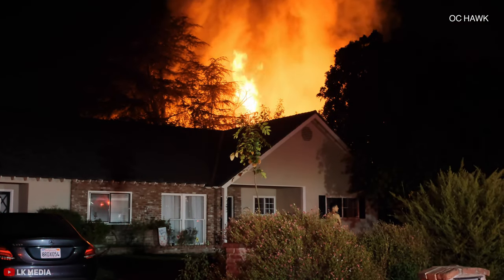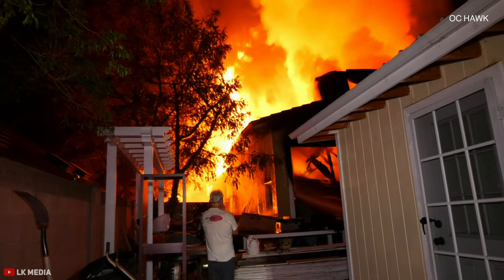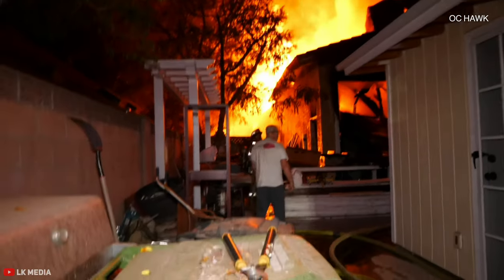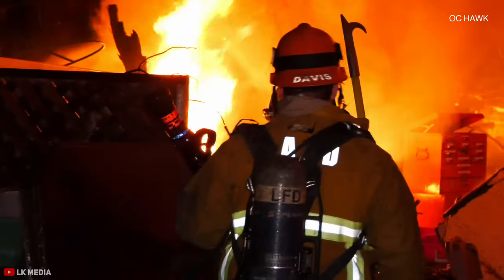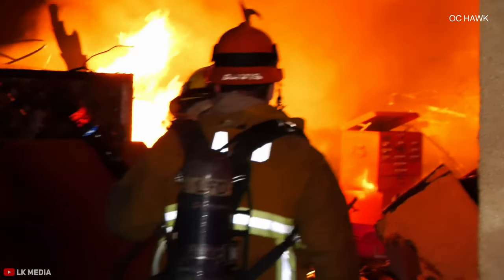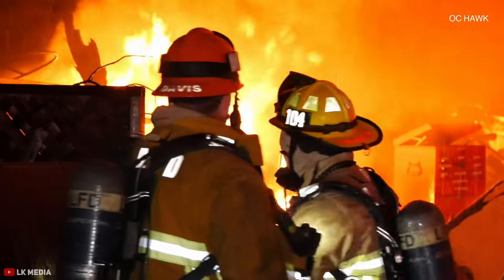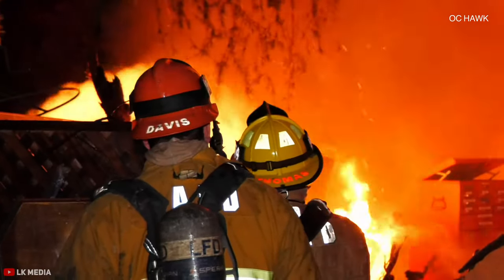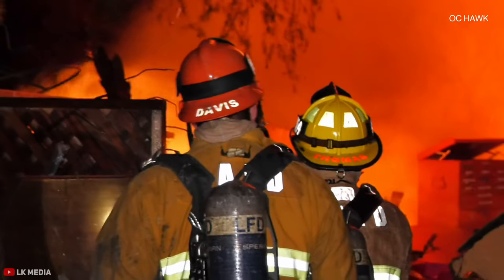LAFD: *FIRE THROUGH THE ROOF* Early Morning House Fire (Pack Rat Conditions)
On 10/10/22 at 03:26 LAFD got reports of a structure fire with possible entrapment of an elderly male. ￼LAFD arrived on scene to find an attach garage of a single-story single-family dwelling with heavy fire through the roof! Luckily, the homeowner was not trapped and was unharmed. ￼The garage has partially collapsed after heavy fire involvement.  There were propane tanks going off along with pack rat conditions, making this fire very difficult for firefighters to extinguish.
One patient was evaluated for smoke in inhalation, but not transported.

8601 N KEOKUK AVE, LOS ANGELES, CA

Units; BC17, E104, E273, E296, E305, E72, E75, E87, HE1, LD2, RA104, RA96, T105, T73, T96, TP1